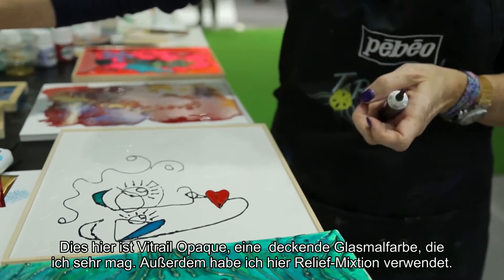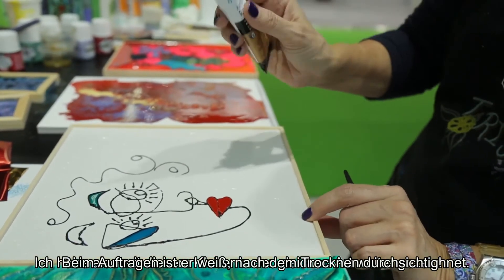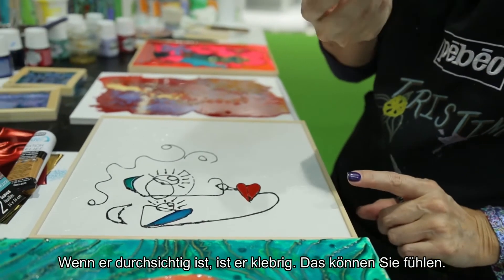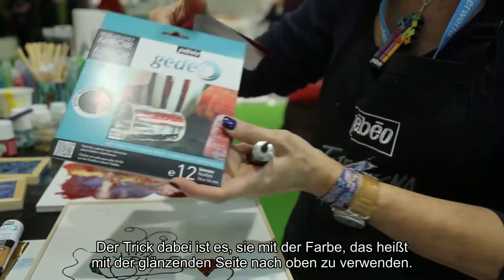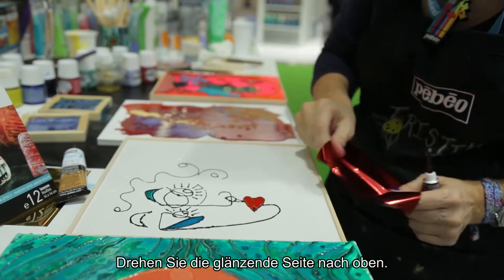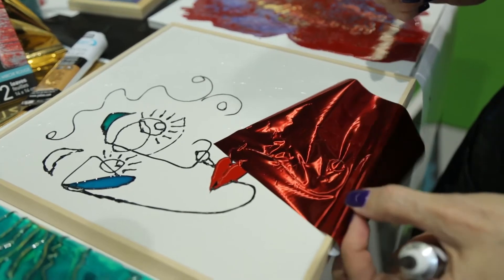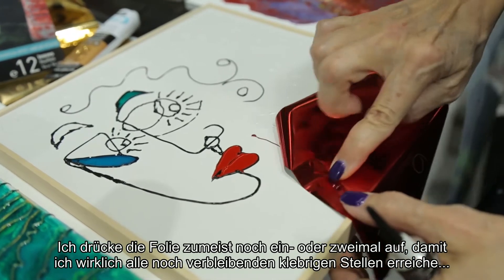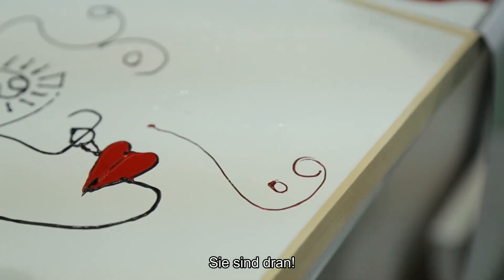Tips and tricks 2 Tristina German